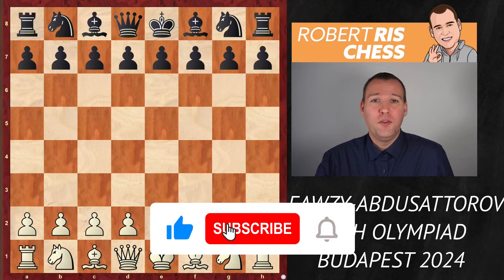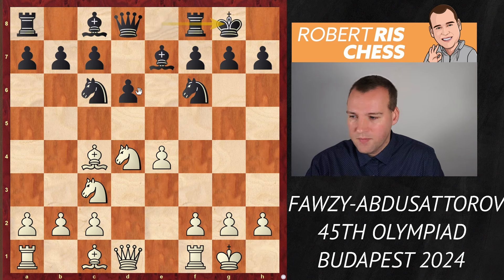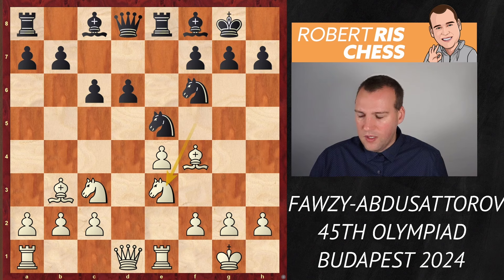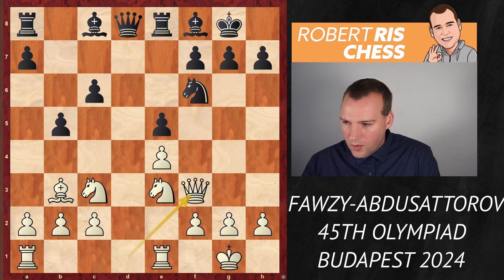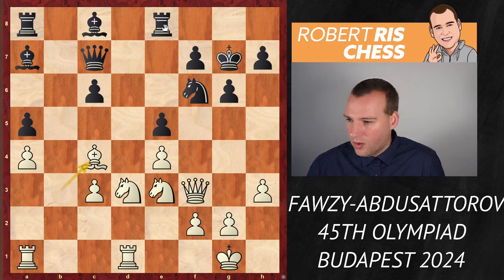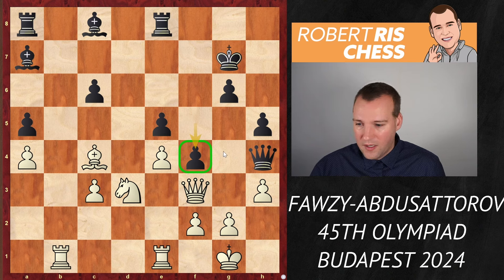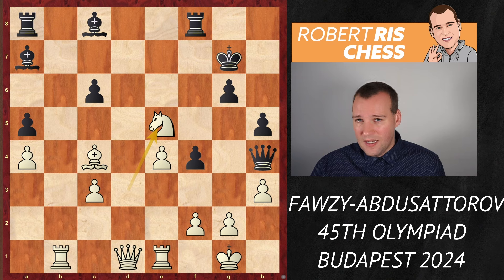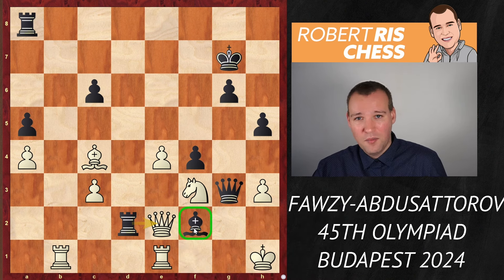Every move is a SLAP!!! | Fawzy vs Abdusattorov | Chess Olympiad Budapest 2024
In this video I show you the game Fawzy vs Abdusattorov from the Chess Olympiad in Budapest 2024